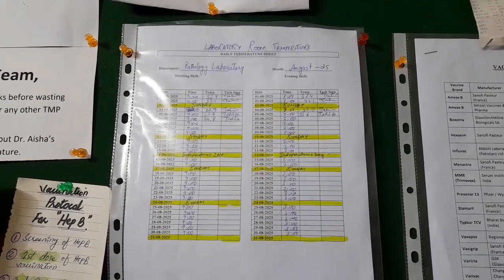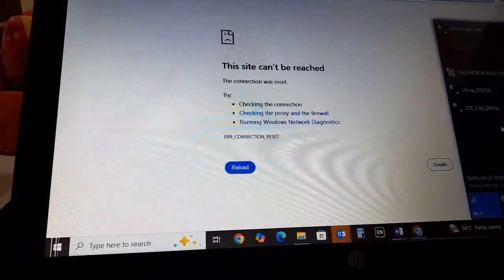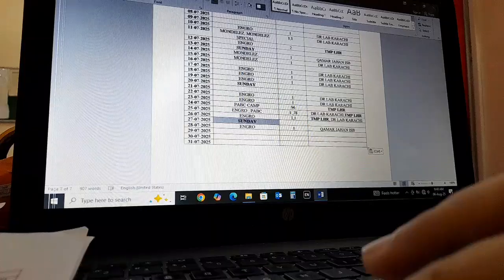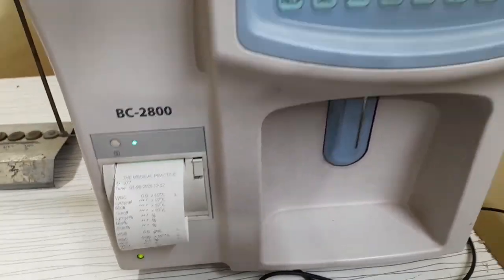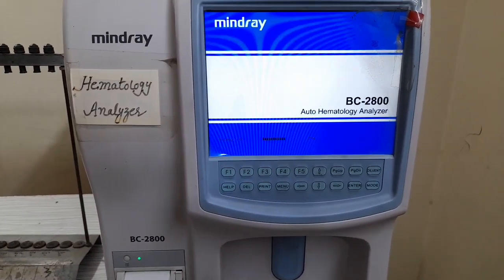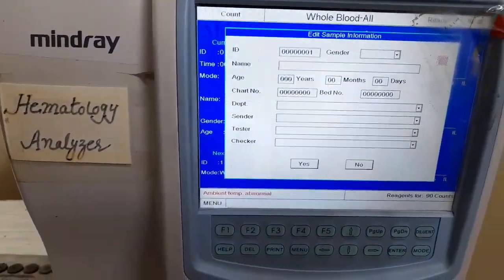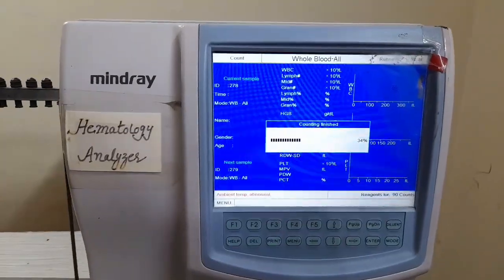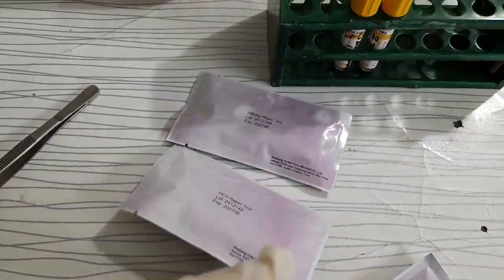Day 1: Lab Manager Routine | Morning Setup, CBC & Vaccination Workflow | Faceless MLT Vlog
Day 1 in the lab: logging temperatures, cleaning workstations, handling CBC tests & vaccine prep — all without showing a face, purely real lab work.
Welcome to Day 1 of the Lab Diaries – 30‑Day Challenge!

In this faceless vlog, you’ll discover how a Medical Laboratory Technologist begins the day in a corporate stat lab:

🎯 Temperature logging (room & fridge)

🚿 Workspace cleaning & equipment startup

💻 Admin work: files, attendance, emails

💉 Vaccine handling (no patient shown, only procedures)

🧪 CBC & serology test processing

Everything shared is behind the scenes of genuine lab work—zero camera appearances. This is ideal for MLT students, trainees, and anyone wanting to see what real clinical lab life looks like.